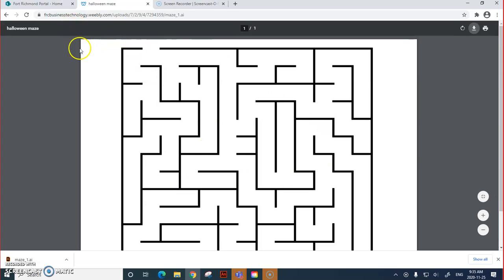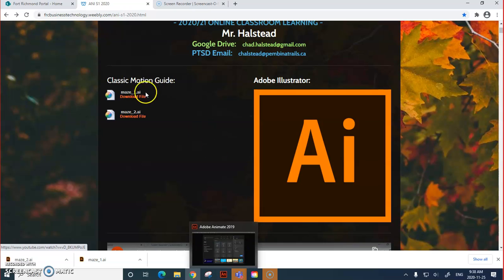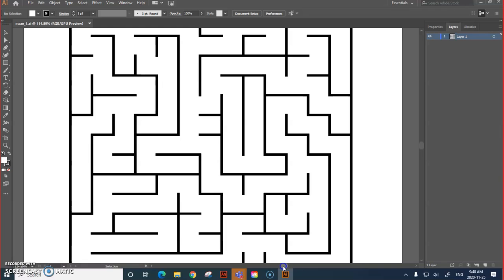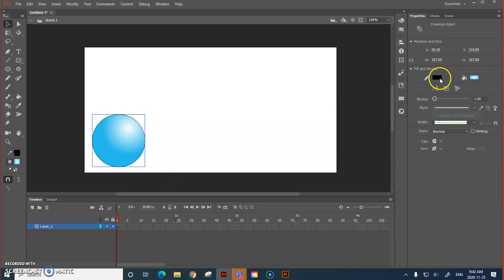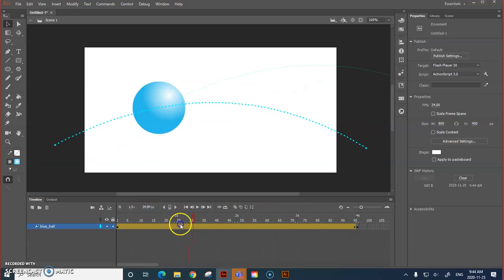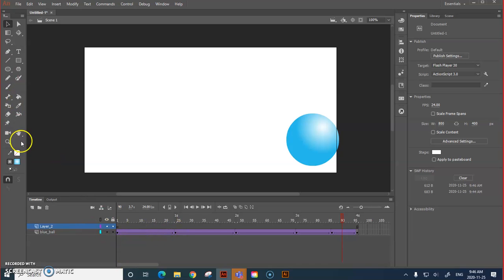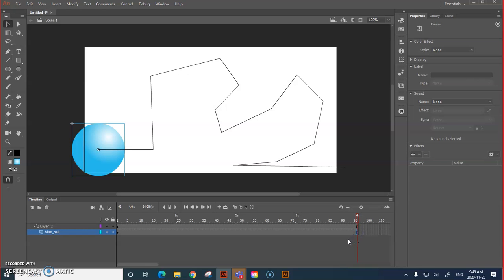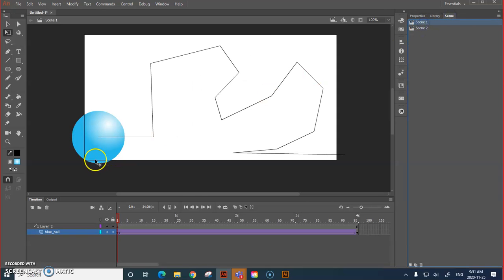How to use a classic motion tween and guide in Adobe Animate.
Demonstration on using a classic motion tween can be used to follow a specific path created in a guide layer.